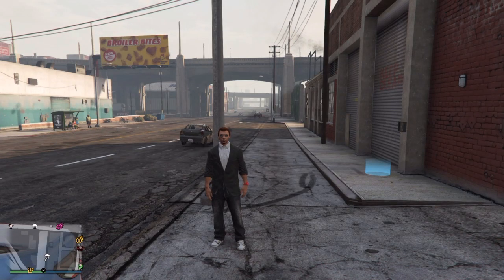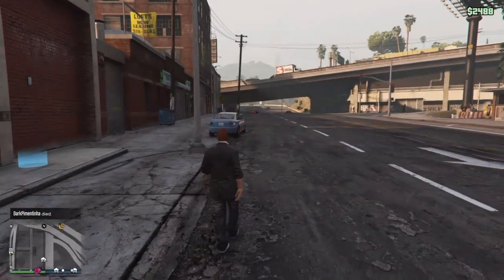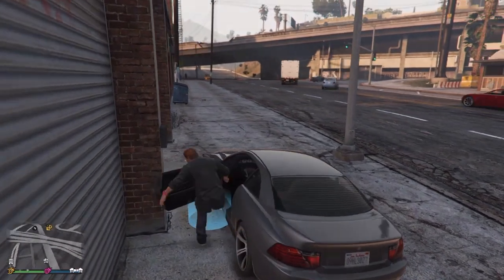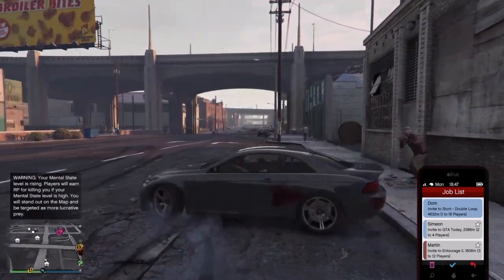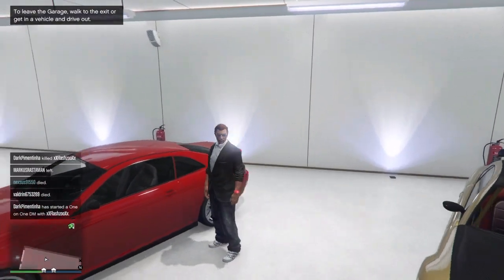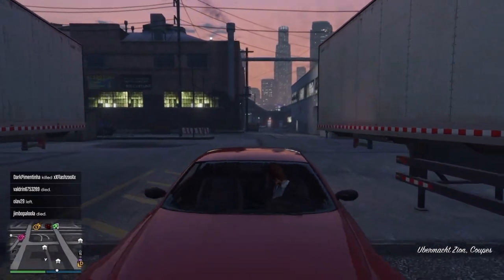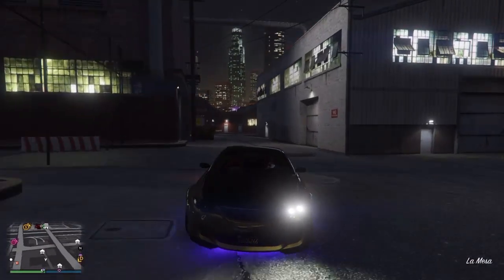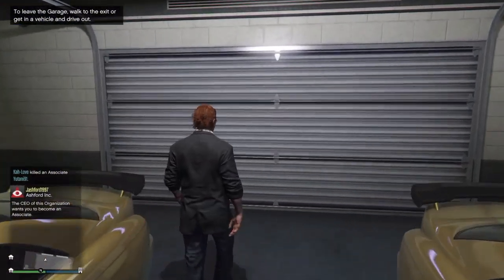GTA 5 DUPLICATION CAR GLITCH 100% WORKING 1.35 - September 2nd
This is a Duplication Glicth working on version 1.35 on September 2nd. Show me some love by Liking this video. Any help just leave a message and I´ll reply as soon as I can. I´ll try to catch up :)  Thank You All!